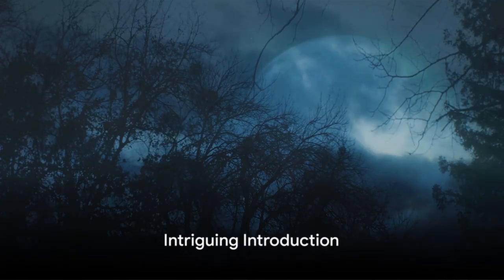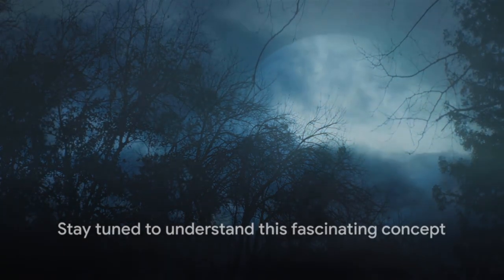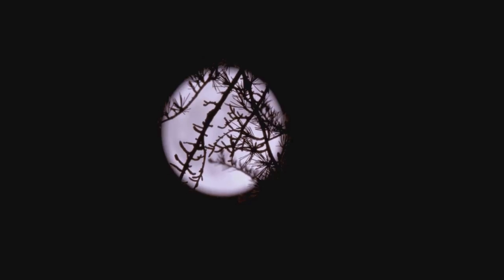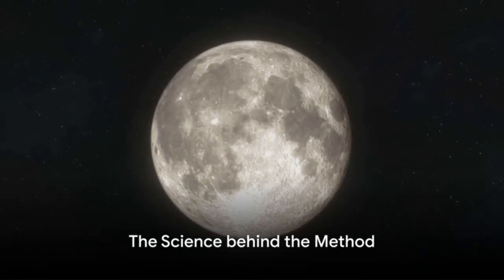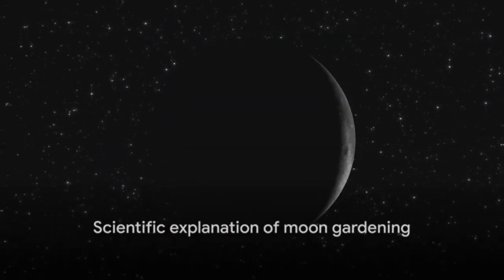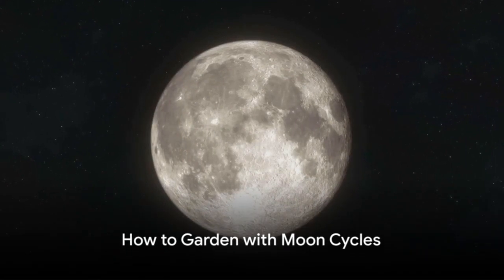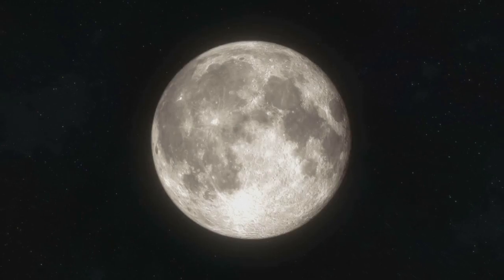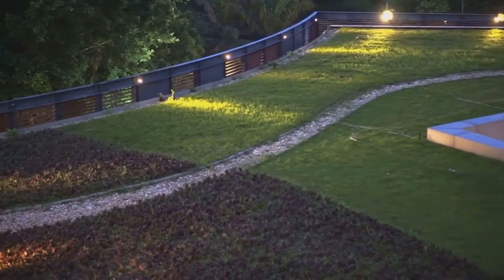Gardening with Moon Cycles: Myth or Method?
🌙 Unravel the mystery of gardening with moon cycles in this captivating exploration of age-old wisdom and modern gardening practices. Join us as we delve into the fascinating world of lunar gardening and discover whether it's myth or method.

In this video, we'll explore the ancient belief that the phases of the moon influence plant growth and gardening activities. From planting and pruning to harvesting and fertilizing, we'll examine how lunar phases are thought to impact different aspects of gardening and agricultural practices.

Learn about the various moon phases, including the new moon, waxing moon, full moon, and waning moon, and how each is believed to affect plant growth and development. Discover tips and techniques for aligning your gardening tasks with the lunar calendar to optimize plant health and yield.

We'll also delve into the science behind lunar gardening and explore whether there is any empirical evidence to support the claims of its proponents. Hear from experts in the field as they weigh in on the debate and share their insights into the potential benefits and limitations of gardening with moon cycles.

Whether you're a seasoned gardener curious about alternative gardening methods or simply intrigued by the mystical allure of lunar gardening, this video has something for everyone.

Unlock the secrets of gardening with moon cycles and discover whether it's myth or method in this captivating exploration of lunar gardening practices.